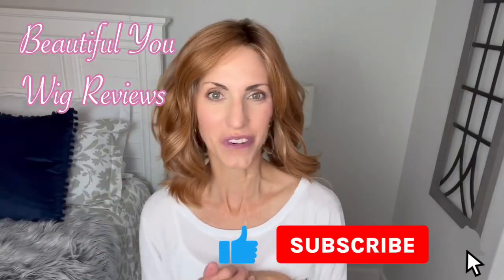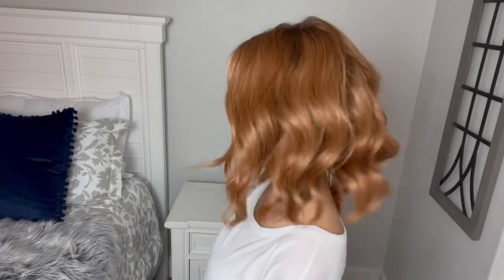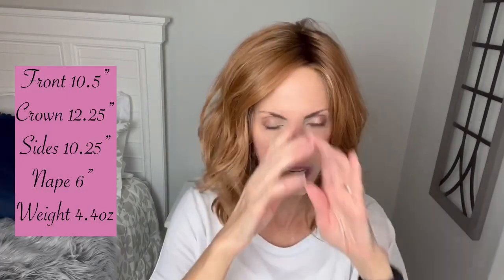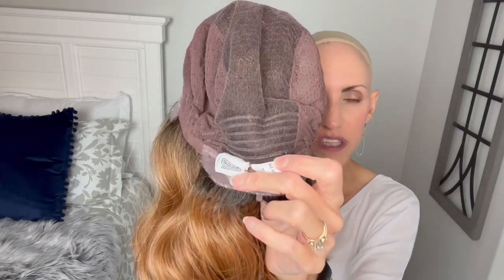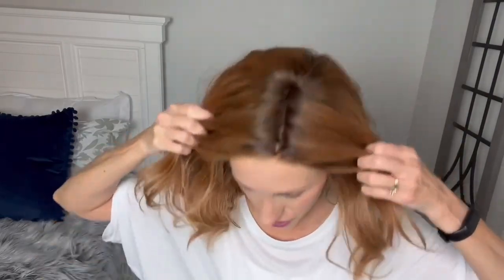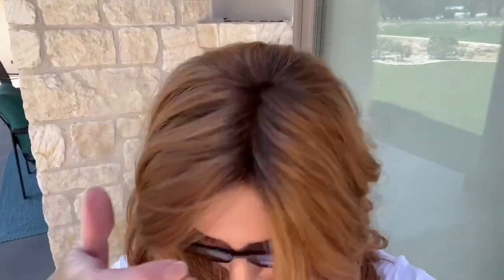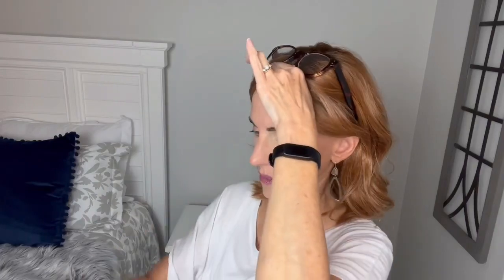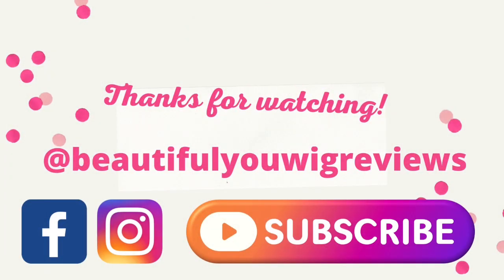Raquel Welch BELLA VIDA Shaded Iced Pumpkin 29/33SS! New Style Alert‼️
Raquel Welch Bella Vida in Shaded Iced Pumpkin 29/33SS! New style with a new cap design!

Here are my measurements:
Circumference 21”
Face 8”
Neck 4”